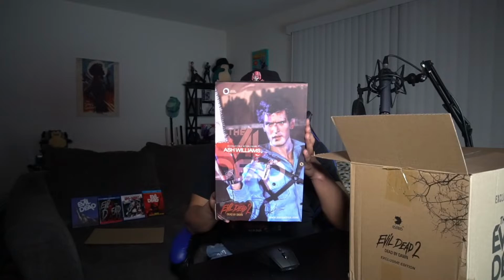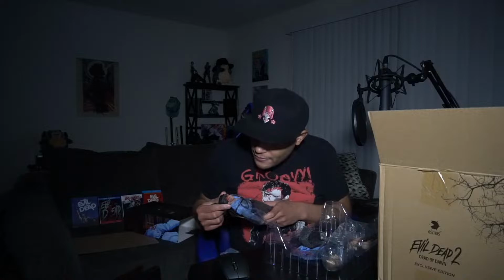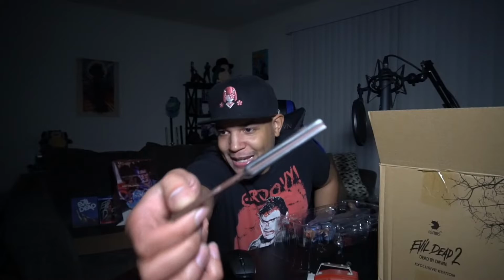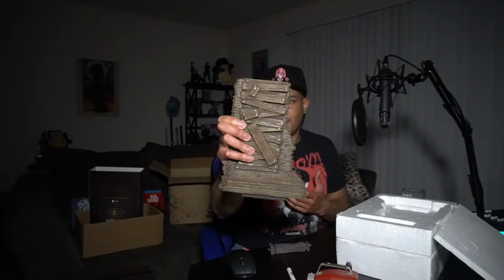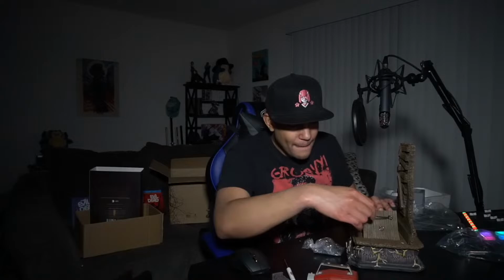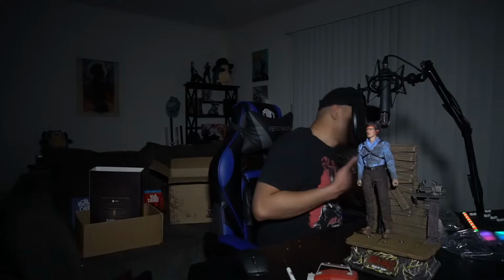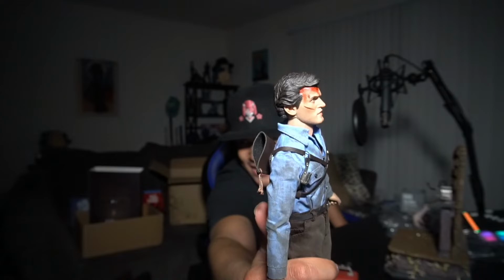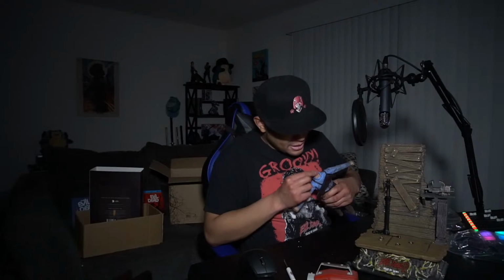Live Unboxing and Review of the Asmus 1/6 scale Evil Dead 2 Ash Williams Figure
Doing a quick stream review of the new Asmus Ash Williams figure and checking out all the Deadite action, and hoping it's good.

Steam: Invisiblekatana

Shoot me a request to join me for some gaming
PSN: shadowyintern